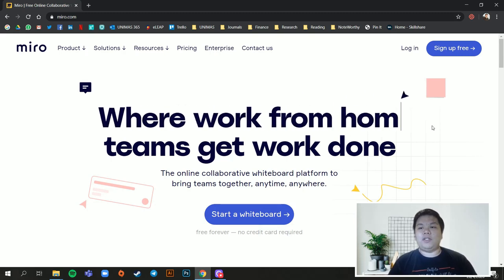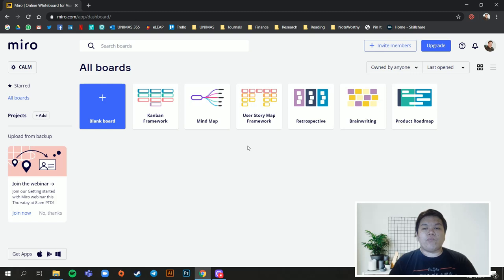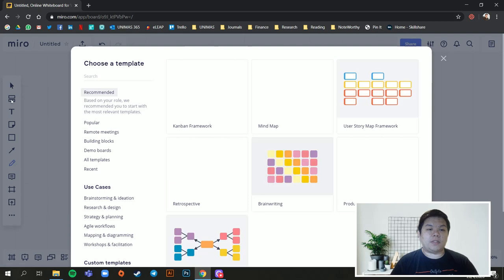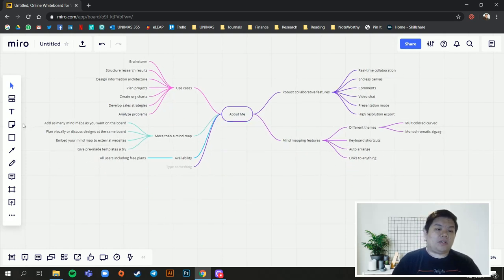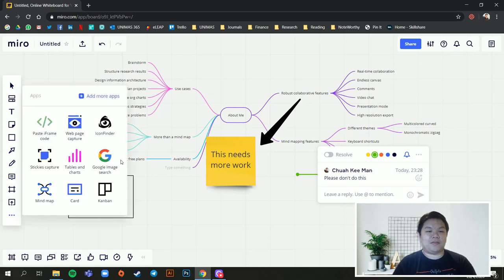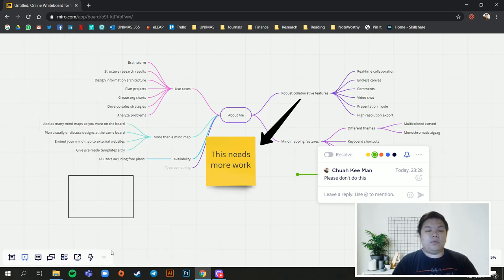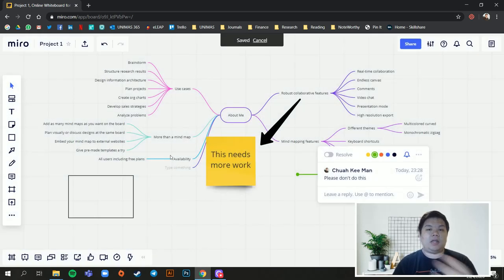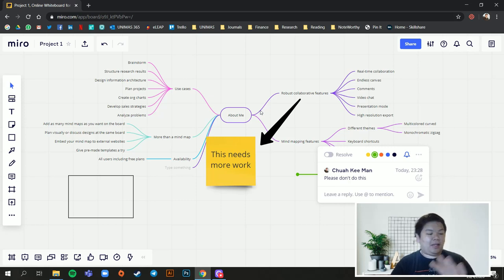Collaborate Effectively Using Miro with Online Whiteboard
This video introduces MIRO, a collaboration platform that has several cool features for online teaching. It allows seamless collaborations among users/learners.